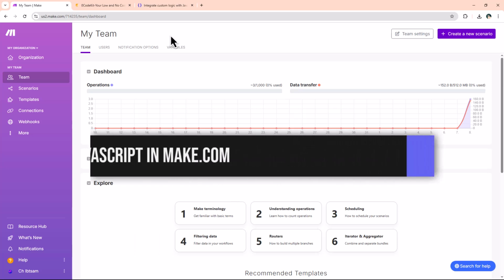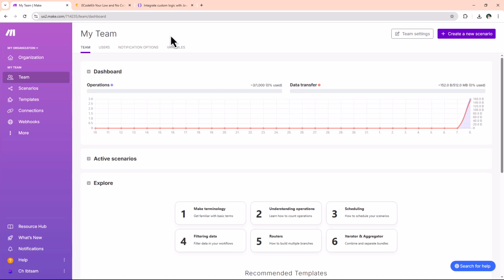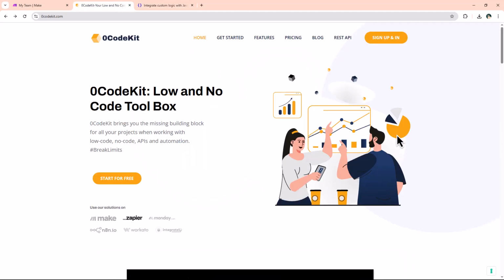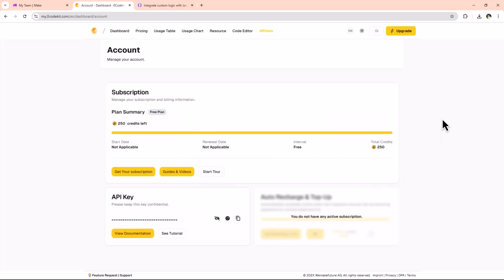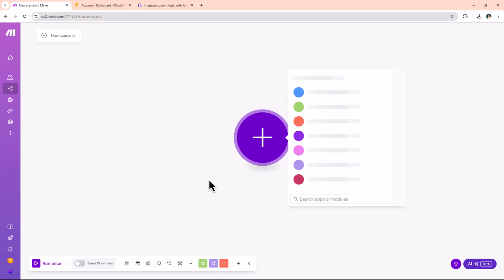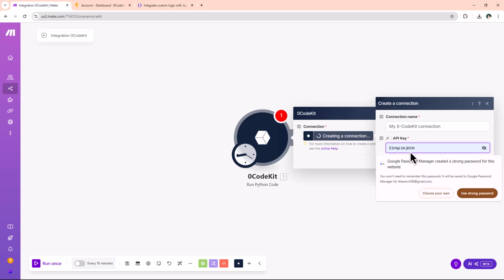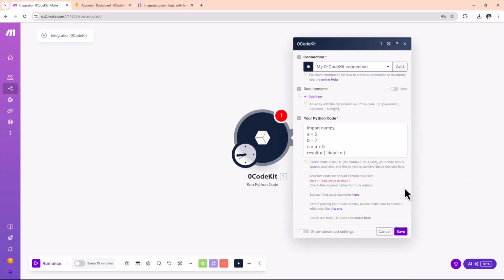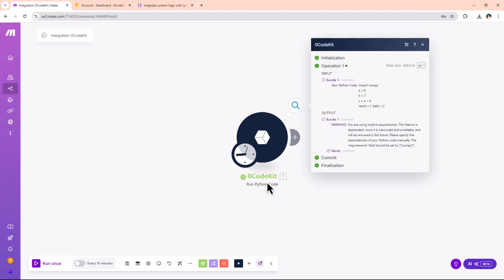NEW! How To Run Python And JavaScript In Make (2025) 🐍⚙️ | Add Custom Code To Your Make Scenarios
Want To Add Custom Logic To Your No-Code Workflows? In This Video, I’ll Show You How To Run Python And JavaScript In Make So You Can Extend Your Automations With Powerful Scripts. Whether You’re Validating Data, Transforming Inputs, Or Integrating APIs, This Guide Will Walk You Through It All.

✅ What You’ll Learn In This Make.com Coding Tutorial:
💻 How To Use The “Code” Module In Make
📜 When To Use JavaScript Vs Python
🔄 Real-World Use Cases: Data Cleanup, Calculations, API Handling
🔌 How To Integrate Code Into Larger Scenarios
💡 Best Practices For Running Scripts Inside Make

⏳ Timestamps & Video Chapters (Under 1 Minute):
0:00 – Intro: Why Use Code In Make Scenarios
0:15 – Add A JavaScript Or Python Module In Make
0:30 – Write And Test Your Custom Script
0:45 – Pass Data In And Out Of The Code Module

🔥 Why Watch This Make.com Code Integration Guide?
✅ Add More Flexibility To Your No-Code Workflows
✅ Combine Visual Automation With Custom Scripting
✅ Works For API Calls, Data Formatting, And Logic-Based Decisions
✅ Perfect For Developers And Technical Automation Builders

✅ Make.com Users With Coding Knowledge
✅ Developers Enhancing Automation With Scripts
✅ Agencies, Freelancers, And Technical Teams
✅ Anyone Looking To Combine Code And Automation

📢 Follow For More Automation Guides, Code-Enhanced Workflows, And Make.com Power Tips!